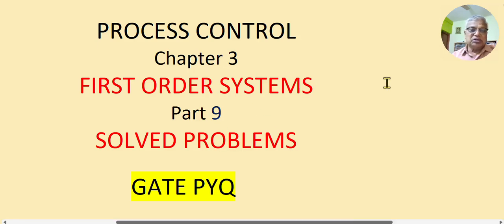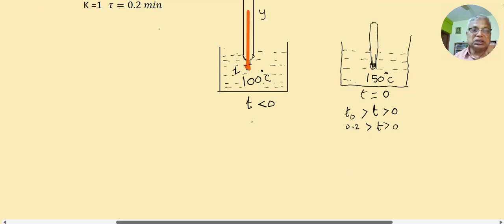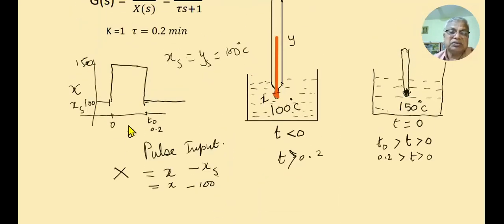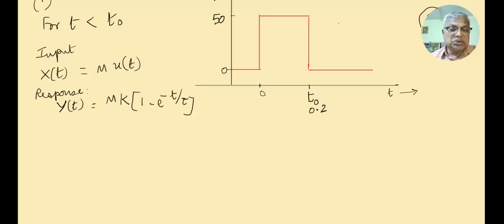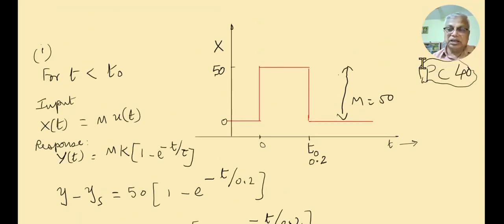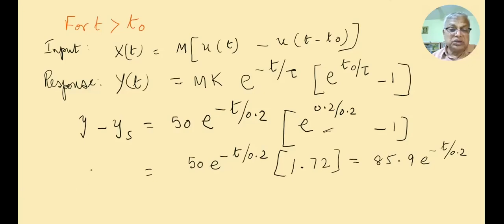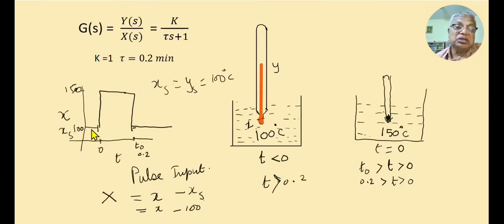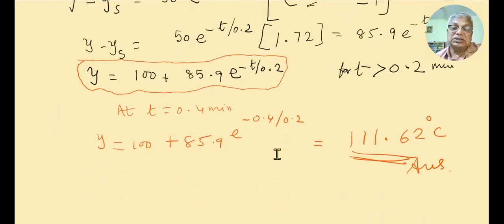PC42|Process Control Chapter 3 -Part 9 | Response of First Order Systems| Solved Problem | MathEnggX